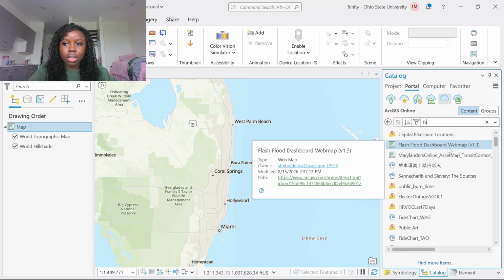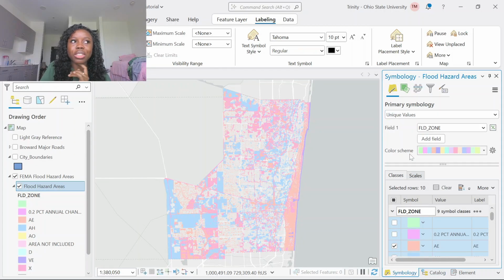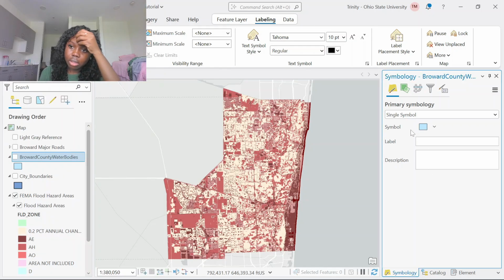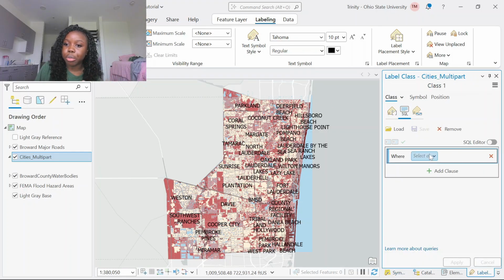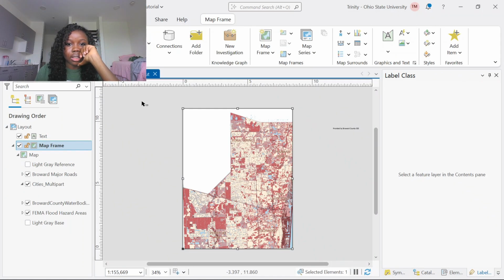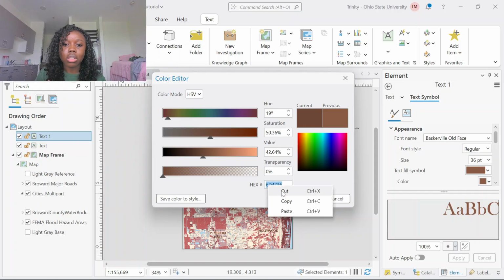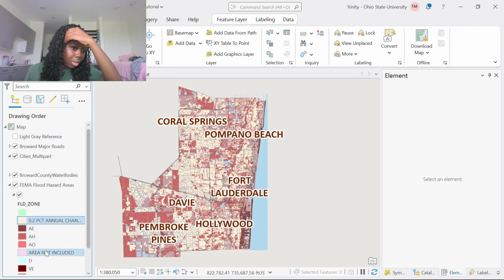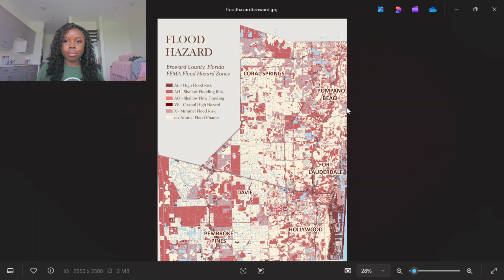How to Make a Flood Hazard Map in ArcGIS Pro | FEMA GIS Tutorial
Learn how to create a flood hazard map in ArcGIS Pro using FEMA flood hazard data. In this step-by-step GIS tutorial, I walk through the process of building and designing a flood hazard map for Broward County, Florida — from adding spatial data to customizing symbology, labels, water features, roads, and the final map layout.

This tutorial is great for GIS beginners, students, environmental science majors, planners, and anyone learning ArcGIS Pro or cartographic design.

In this video, you’ll learn how to:

* Add and organize FEMA flood hazard data in ArcGIS Pro
* Symbolize different FEMA flood zones
* Customize map colors and layer symbology
* Add roads and water features
* Label cities and important locations
* Design a clean GIS map layout
* Export a finished flood hazard map

Map area: Broward County, Florida
Software: ArcGIS Pro
Data: FEMA Flood Hazard Zones